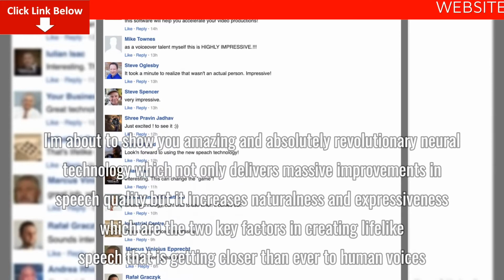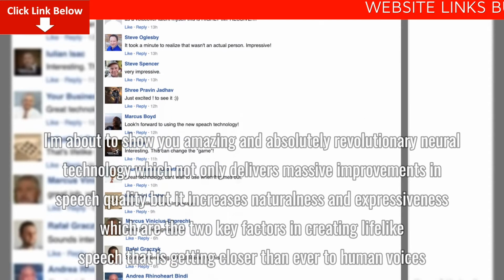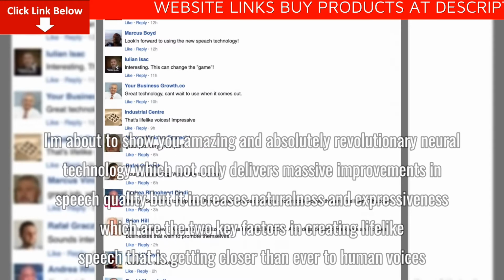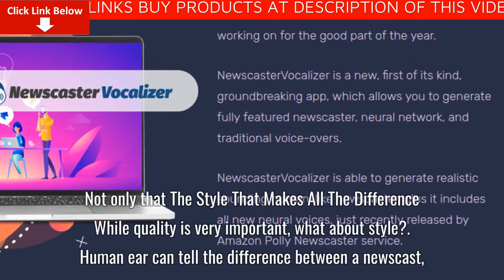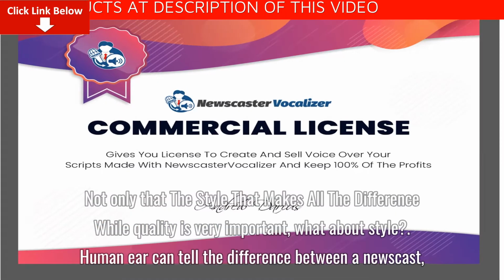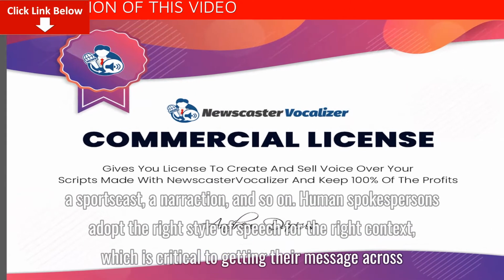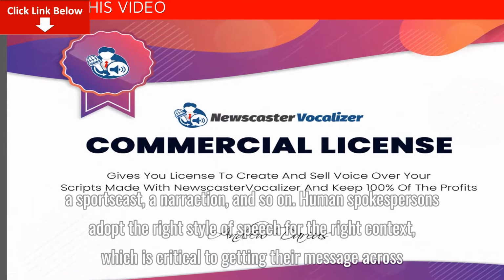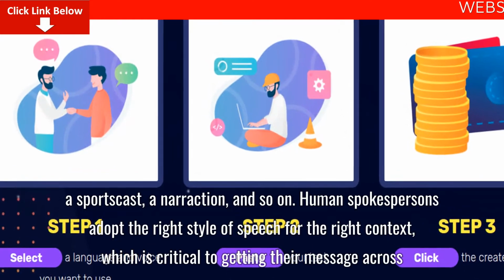Newscaster Vocalizer Best Full Review – Legit or Scam? Pros, Cons, Massive Discount + Benefits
NEWSCASTERVOCALIZER FREQUENTLY ASKED QUESTIONS
Q: Do I have to install NewscasterVocalizer on my computer? A: No, NewscasterVocalizer is cloud software so you do not need to install anything on your computer.
Q: How much do updates cost? A: All NewscasterVocalizer 1.x updates are FREE for the duration of the license.
Q: Is ordering completely risk free? A: Of course. At any point in the next 14 days, you decide NewscasterVocalizer is not right for you, simply send us your receipt and they’ll promptly send you a refund. You will however, lose access to your NewscasterVocalizer account.
Q: How many voice-over can I create with NewscasterVocalizer? A: With NewscasterVocalizer you can unlimited number of voice overs.
Q: Do you include step by step instructions? A: Yes, they provide detailed step by step tutorial.
Q: What Languages & Dialects Are Supported?